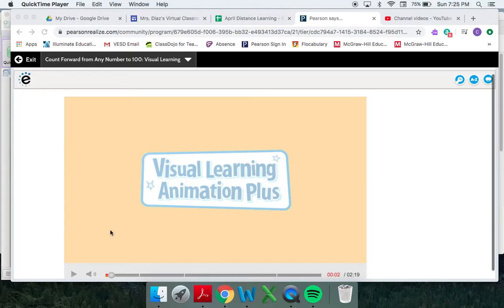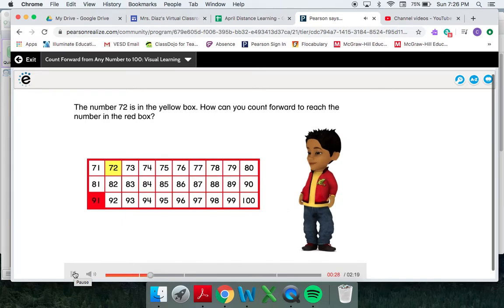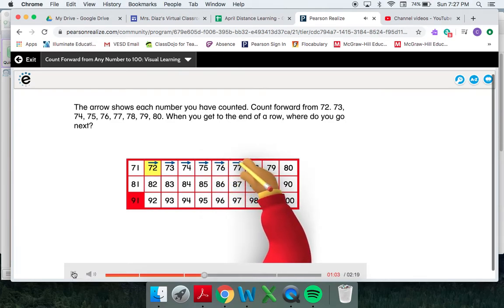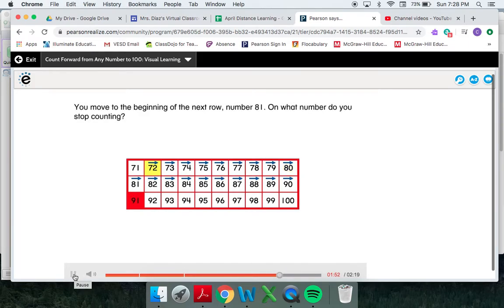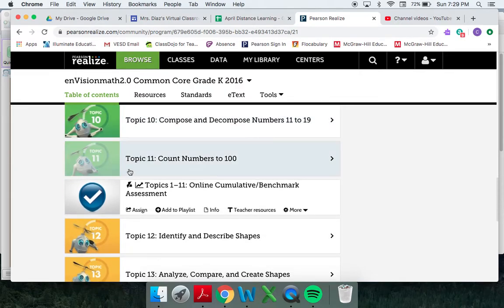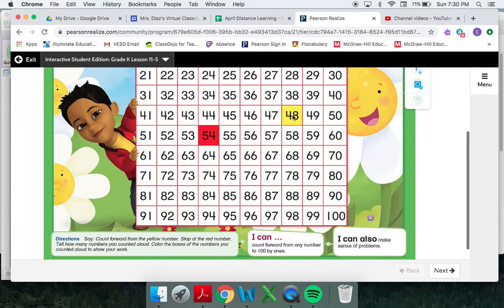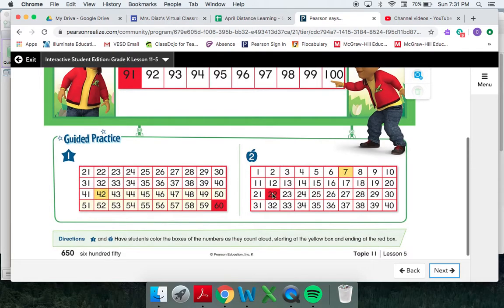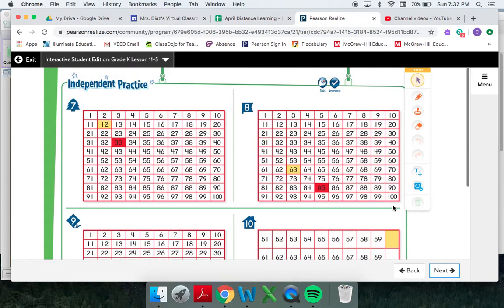Math Lesson 11/5